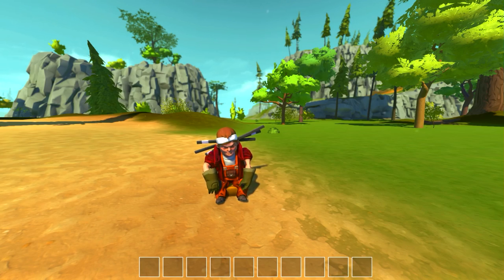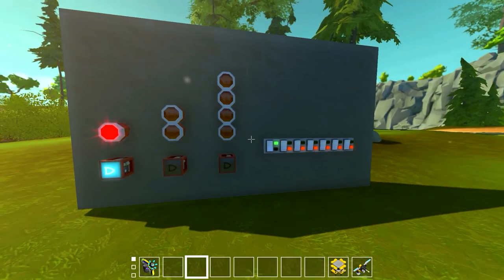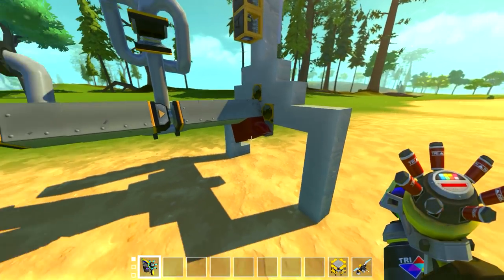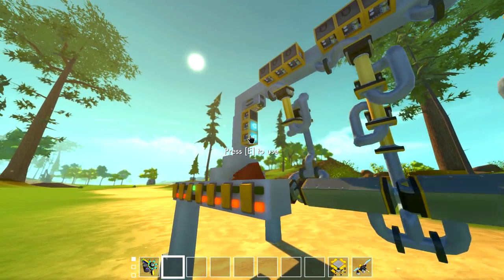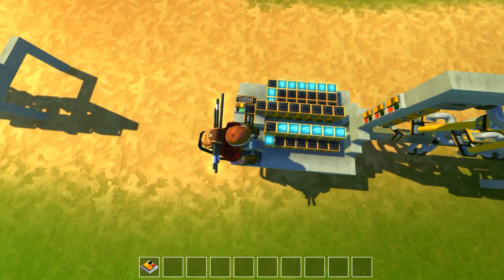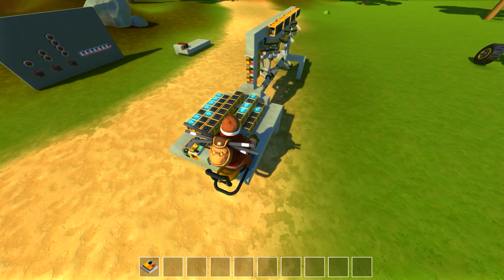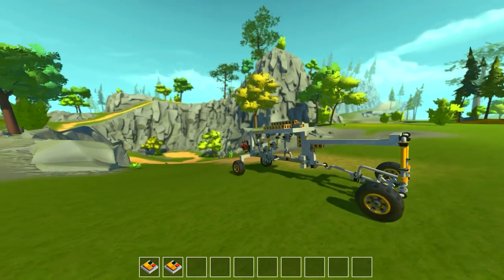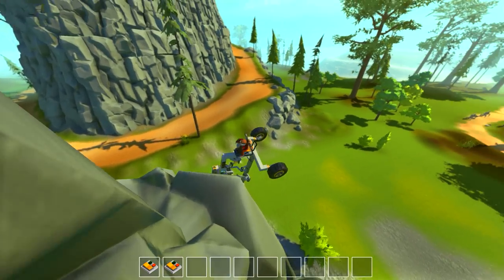7 Speed Piston Powered Engine using Binary! (Scrap Mechanic #204)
Hey everyone back in Scrap Mechanic with the last of the piston engines! This time we look at using 3 bit binary to create a 7 speed piston engine and of course attach it to some wheels. Just remember, when life gives you bearings, make pistons. When life gives you pistons, make bearings again.

"Aces High", "C-Funk", "Funkorama", "Funky Chunk", "Matts Blues"